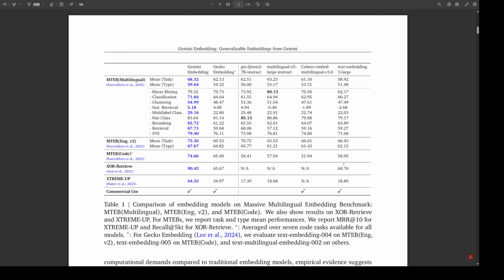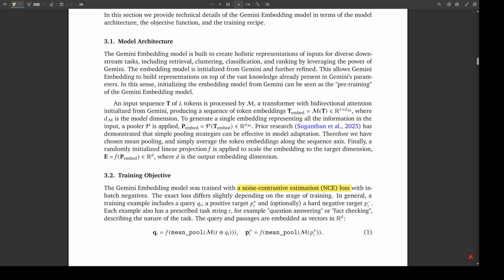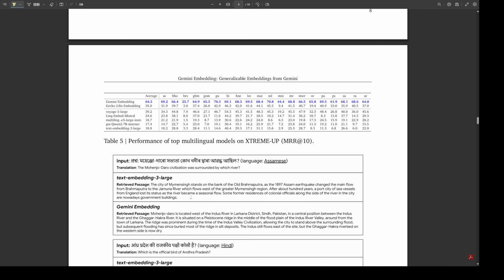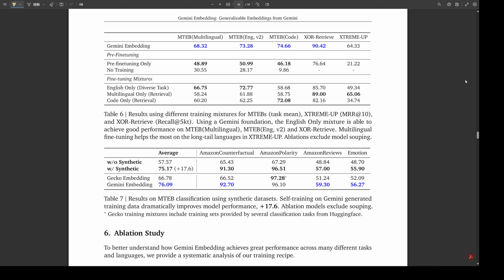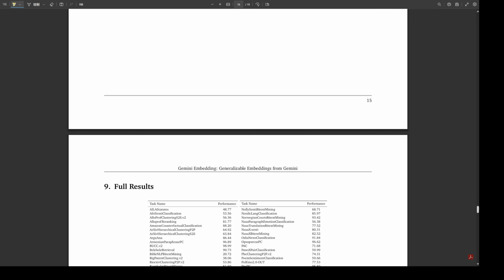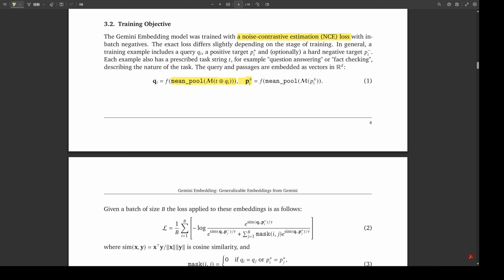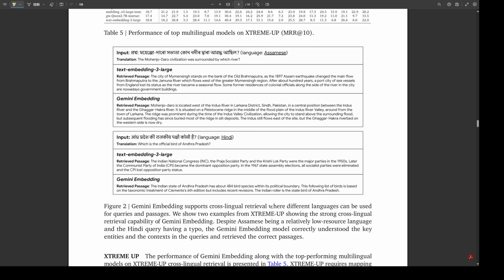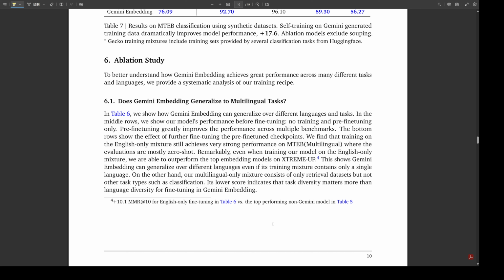Gemini Embedding: Generalizable Embeddings from Gemini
In this report, we introduce Gemini Embedding, a state-of-the-art embedding model leveraging the power of Gemini, Google's most capable large language model. Capitalizing on Gemini's inherent multilingual and code understanding capabilities, Gemini Embedding produces highly generalizable embeddings for text spanning numerous languages and textual modalities. The representations generated by Gemini Embedding can be precomputed and applied to a variety of downstream tasks including classification, similarity, clustering, ranking, and retrieval. Evaluated on the Massive Multilingual Text Embedding Benchmark (MMTEB), which includes over one hundred tasks across 250+ languages, Gemini Embedding substantially outperforms prior state-of-the-art models, demonstrating considerable improvements in embedding quality. Achieving state-of-the-art performance across MMTEB's multilingual, English, and code benchmarks, our unified model demonstrates strong capabilities across a broad selection of tasks and surpasses specialized domain-specific models.